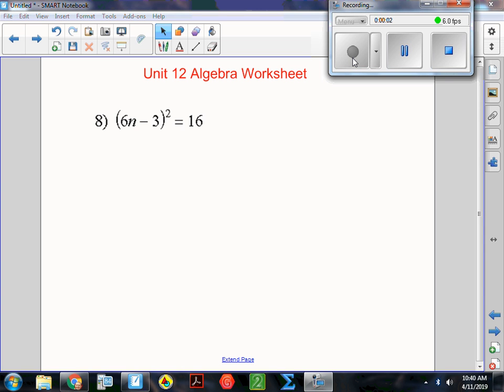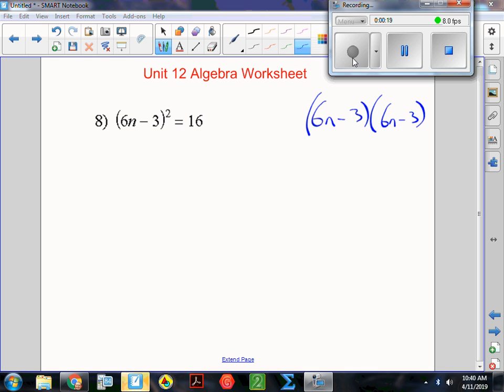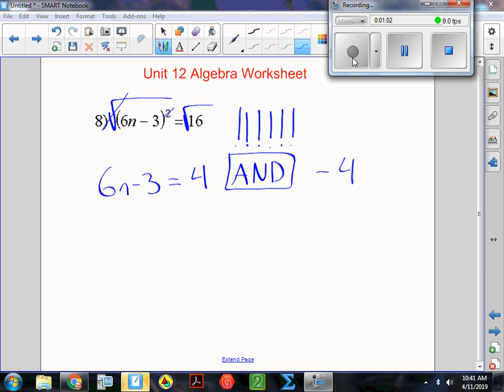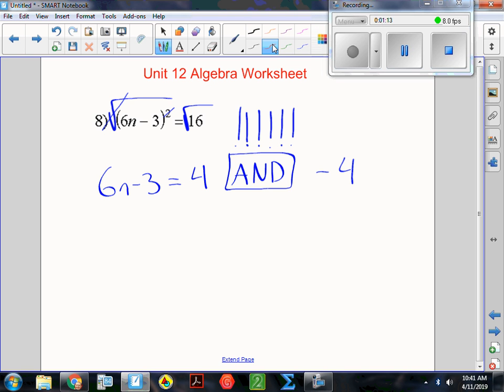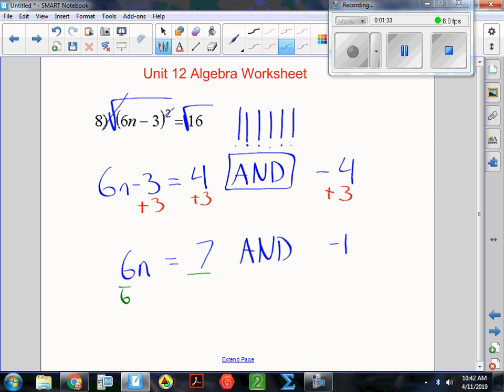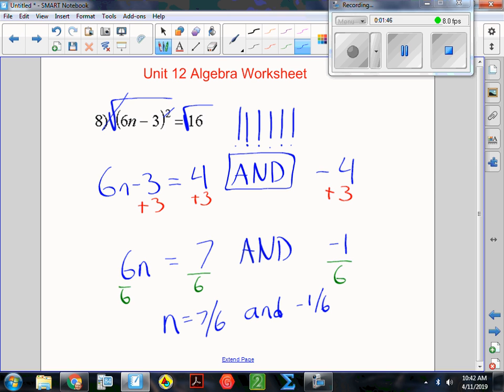U12 Algebra WS Number 8